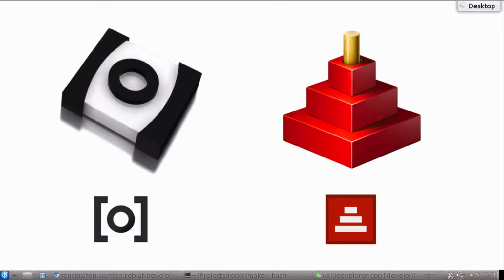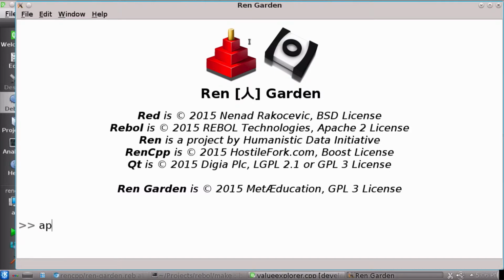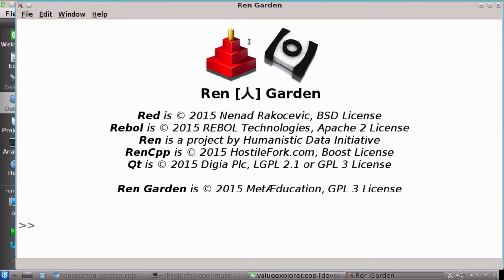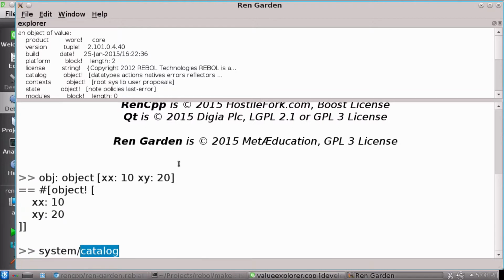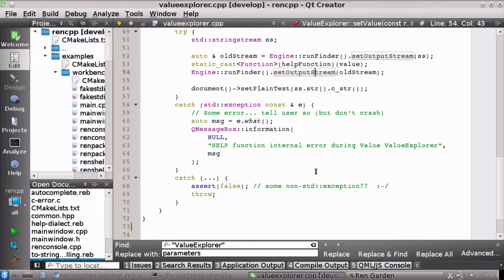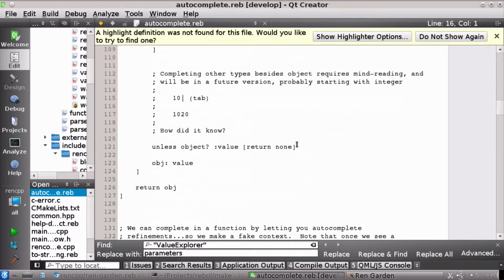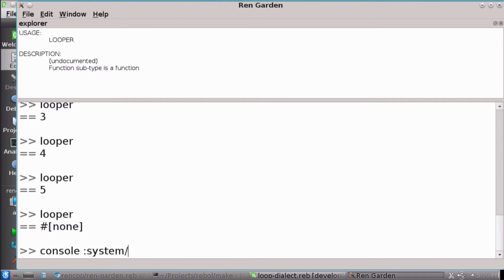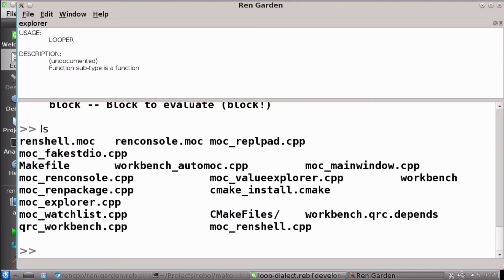"Value Explorer" for Ren Garden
Looking at a new feature for Ren Garden, where the work to do autocomplete logic is factored between C++ and Rebol.